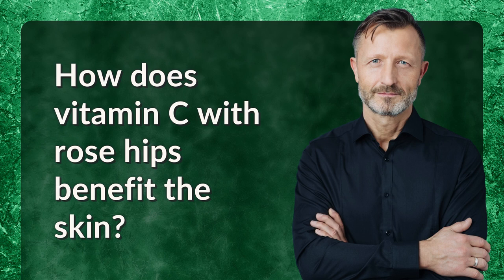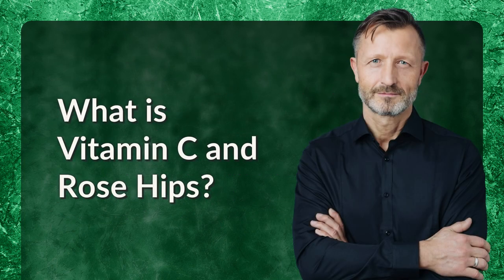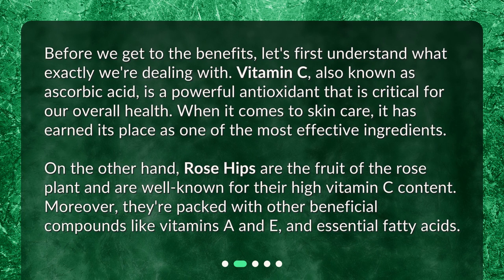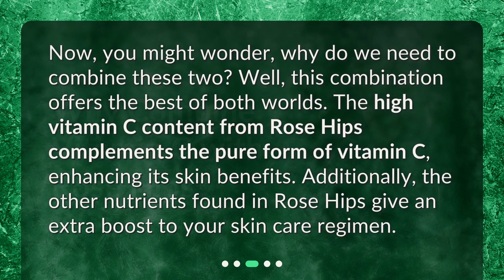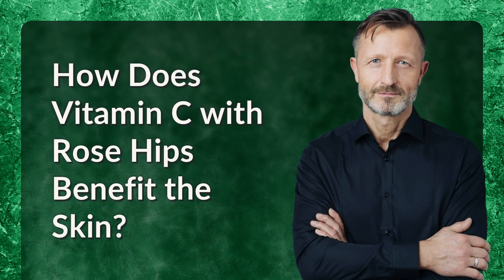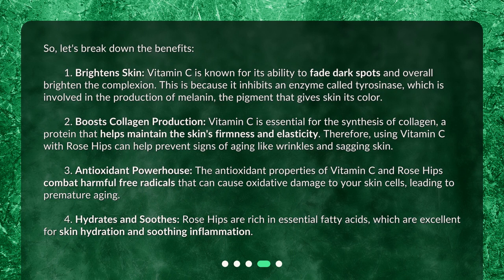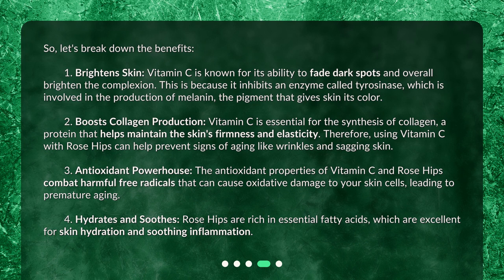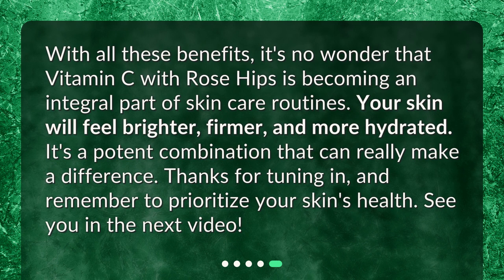How does vitamin C with rose hips benefit the skin?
Unveiling the Skin Benefits: Vitamin C with Rose Hips • Get ready to glow with Vitamin C and Rose Hips! In this video, we uncover the powerful benefits of this skin care duo. From brightening dark spots to boosting collagen production, this combination is a game changer for your skin care routine. Don't miss out on this antioxidant powerhouse - watch now!

00:00 • How does vitamin C with rose hips benefit the skin?
00:22 • What is Vitamin C and Rose Hips?
00:59 • Why Combine Vitamin C with Rose Hips?
01:25 • How Does Vitamin C with Rose Hips Benefit the Skin?